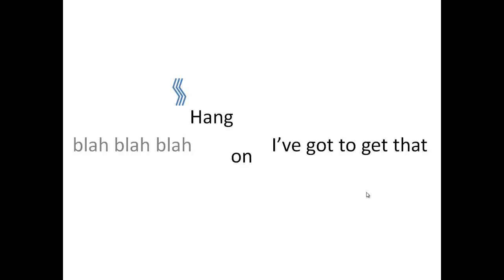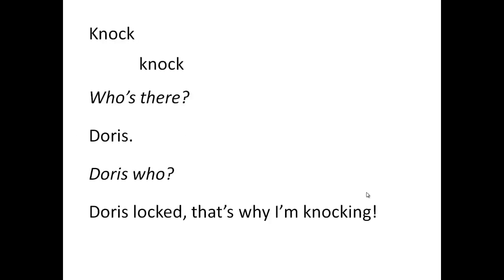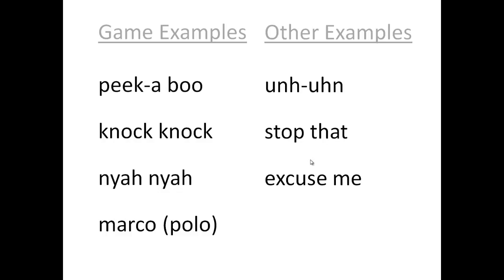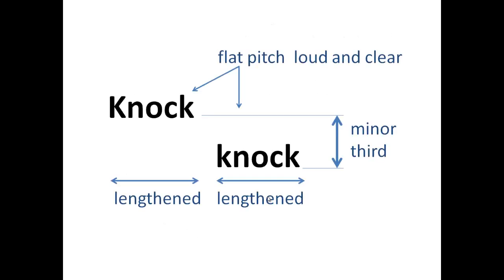The Minor-Third Pattern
describes an important prosodic pattern in English conversation, including the intonation, the contexts, and the pragmatic function, attention-getting.